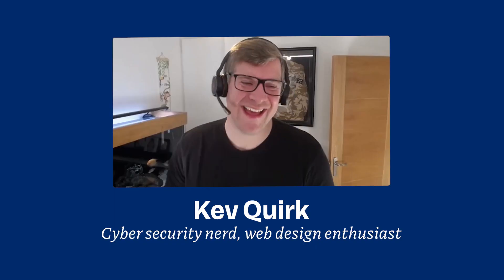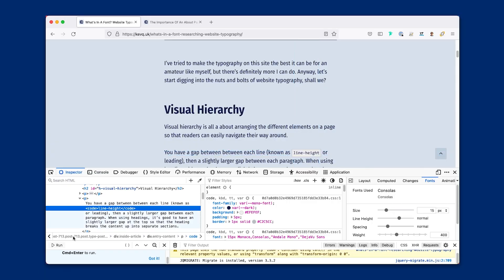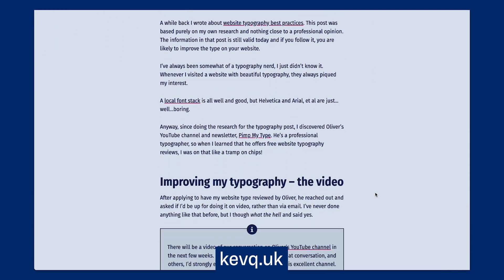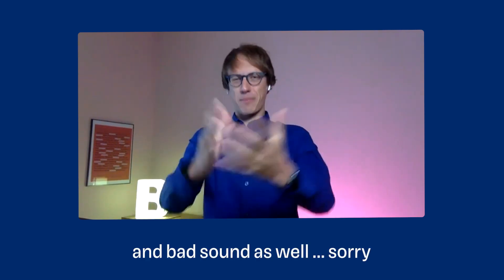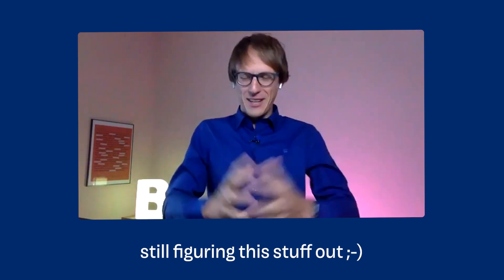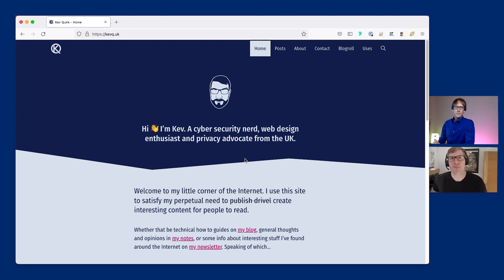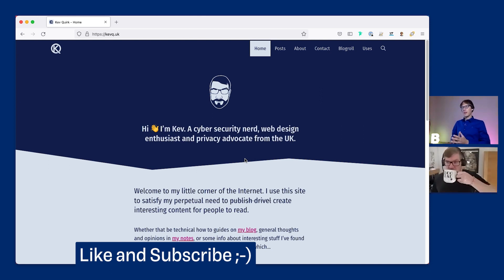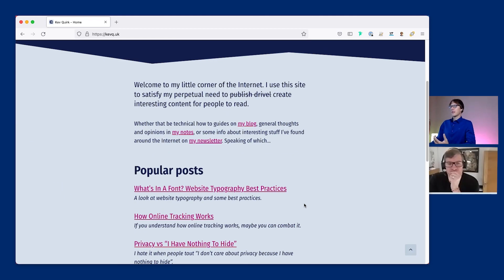Pimpin’ the Typography of a Personal Blog – Typographic Review Call with Kev Quirk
TLDW; A live call in which I review the typography of a personal blog. Fira Sans and Georgia don’t go well together,  the header could be more compact,  the styling of info and warning boxes is too striking, and the footer also gets redesigned.

Key takeaways:
👉 Check the font stack: the fallback system fonts should be the same category at least.
👉 Type combination: Georgia & Fira Sans don’t go well together, Meta Serif fits better.
👉 Header: save vertical space by moving the blog category and the date in one line.
👉 Pull quote: reduce the line height of large text to make it more compact.
👉 Footer: remove underlines in the footer links to make it calmer.

Chapters:
00:00 Intro & Overview
01:40 Welcome
02:05 Introduction Kev Quirk
02:33 Why typography is important to Kev
04:07 Top Values of Kev’s site
05:01 The website’s audience
06:02 Kev gets nervous
06:29 Analyzing the font choice
08:05 Hierarchies of the header
09:26 Adjusting the CSS font stack
10:13 Reordering the header
10:55 Font pairing: Georgia & Fira Sans don’t go well together
14:33 How to better integrate code snippets
17:23 Pull quote: reducing the line height
18:29 Warning box is too button-like
18:49 Make the newsletter box tighter
20:38 Footer: Adjust the layout slightly
21:35 Footer: Remove underlines from the links
22:08 Headings: Are top and bottom margins a good thing to do?
22:46 Decrease the font sizes of the h3
24:50 Summary & Takeaways
26:17 Goodbye